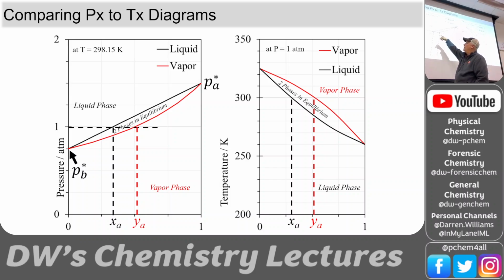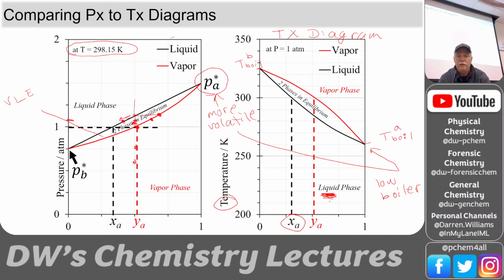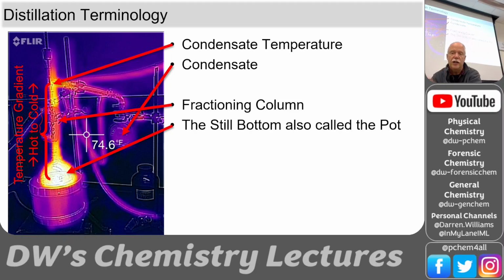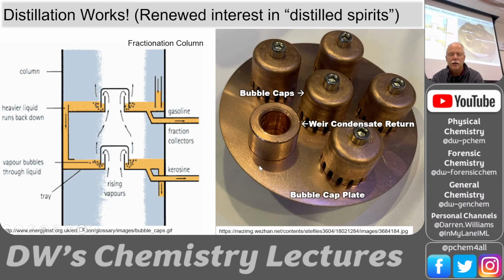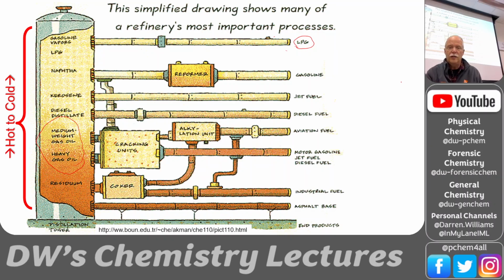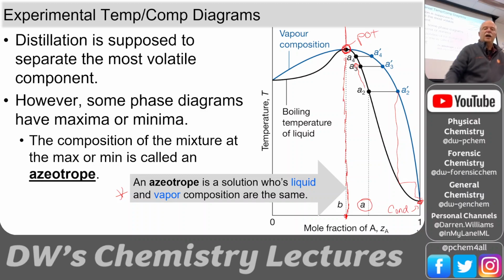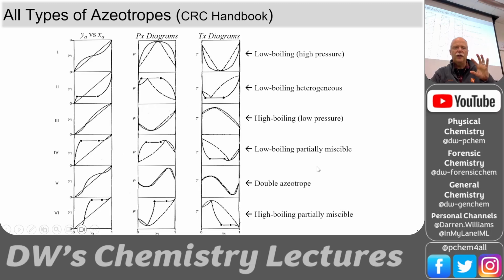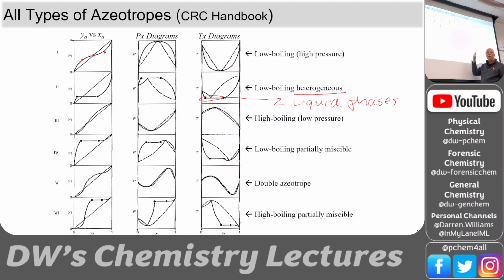4449 L20 Tx Phase Diagrams and Azeotropes 2025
DW introduces the Temperature-Composition (Xa) Phase Diagram, distillation, and azeotropes.